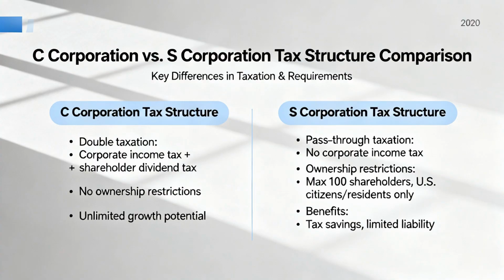Understanding S Corporation Status Tax Benefits and Requirements for Small Businesses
Learn about S status, its tax benefits, eligibility, and how to elect and maintain it. Find out if it's the right choice for your business.